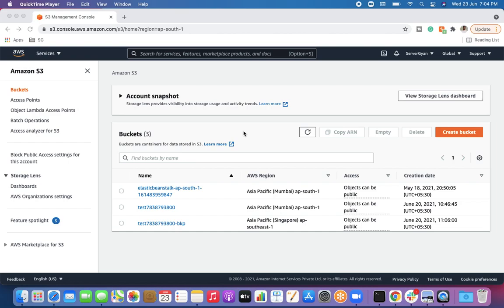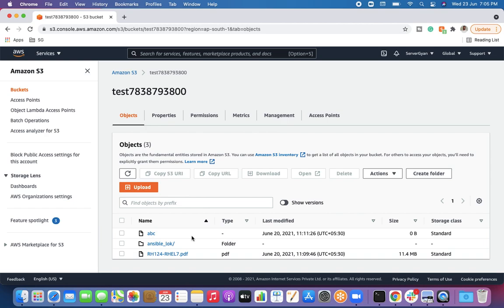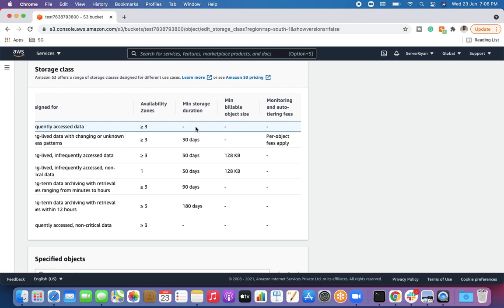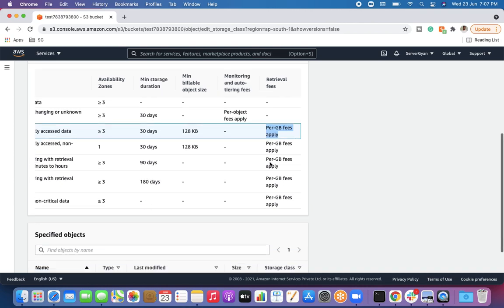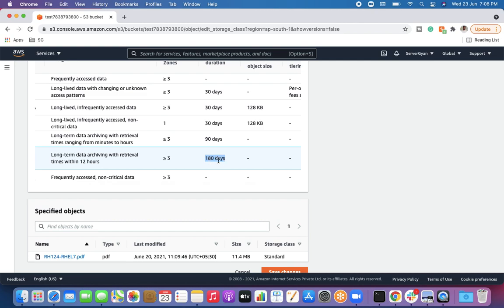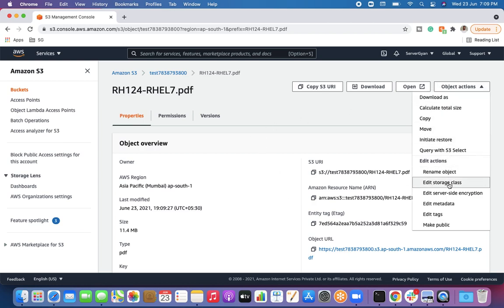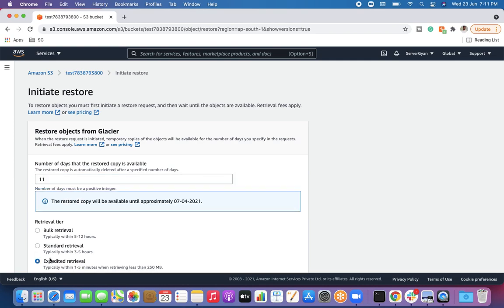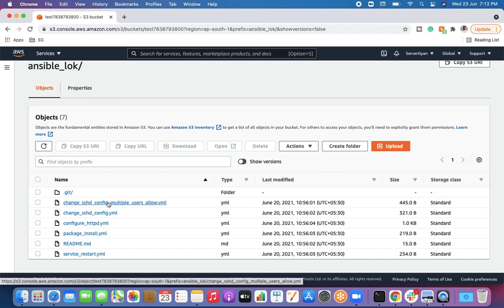How to Restore Files From Different Storage Class in AWS S3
In this video, we are going to learn about different storage classes in S3 and it's use cases. How to Restore File From Different Storage Class in AWS S3
Where and why we select specific storage class.